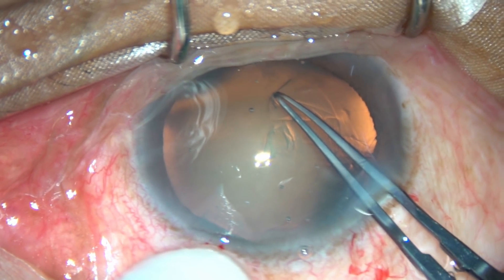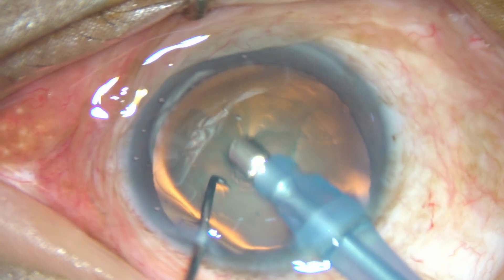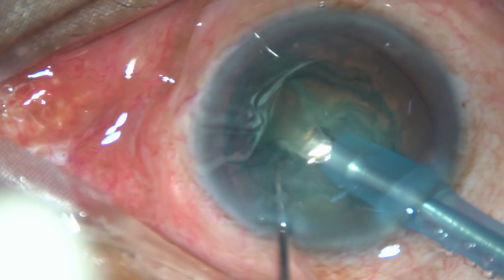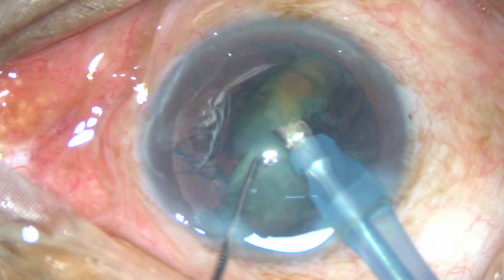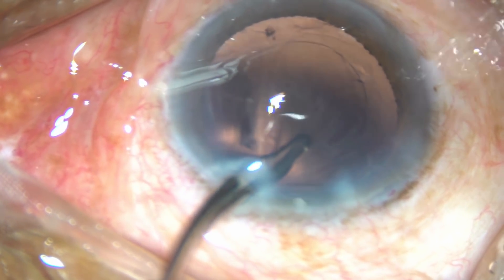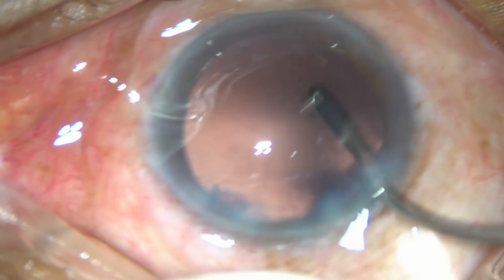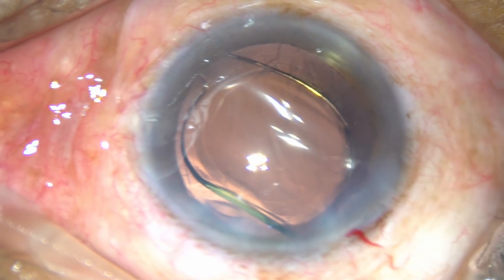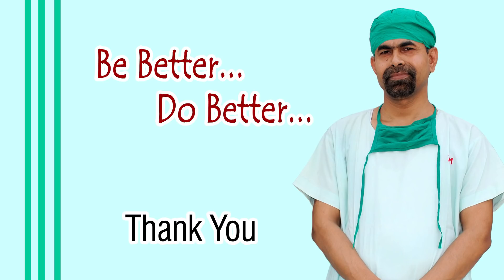When your hydro is not upto your satisfaction, what will you do?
This video will take you to another level of competence and confidence in Phacosurgeries.
If you want to discuss anything with me,